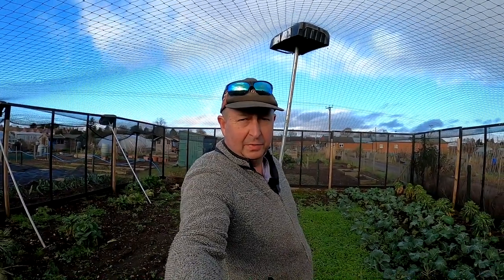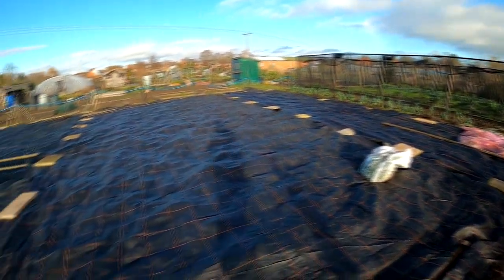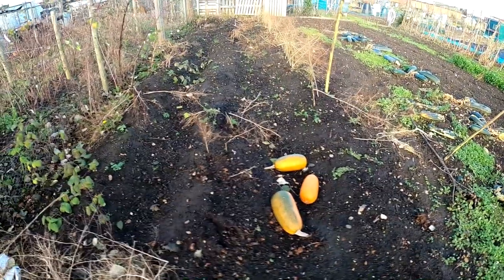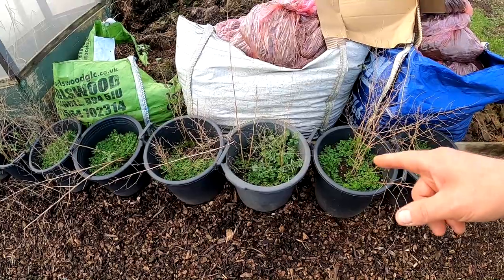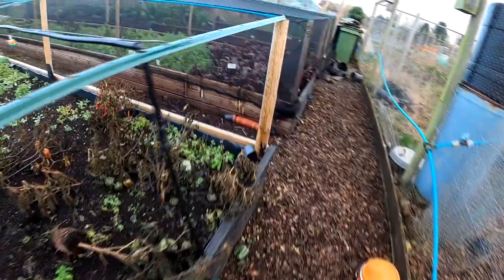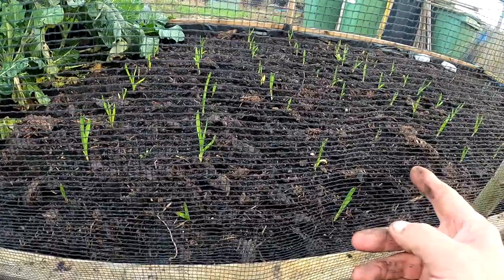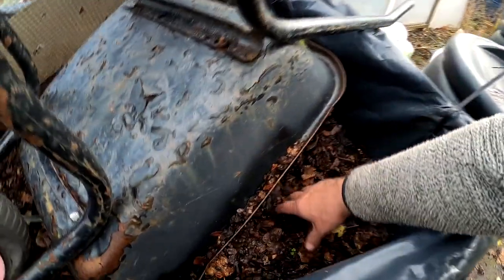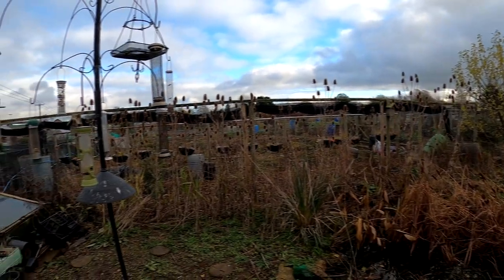(132) December 2021 update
Join me on a tour round the plot. hope you enjoy and thank's for watching